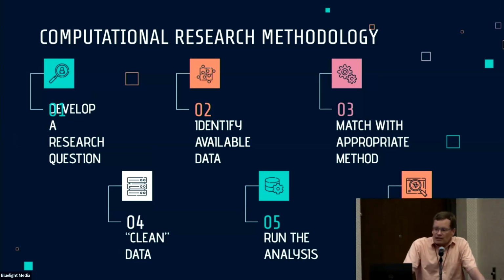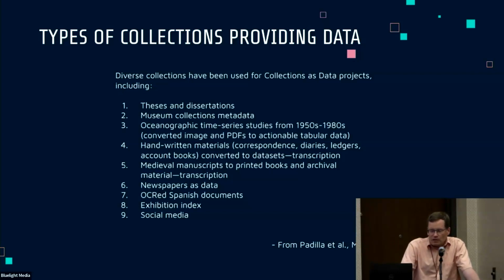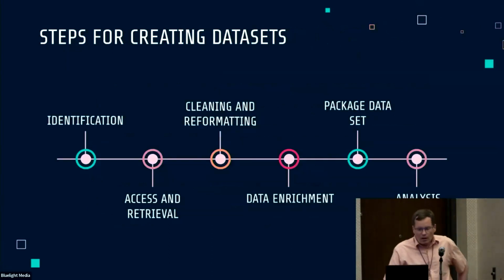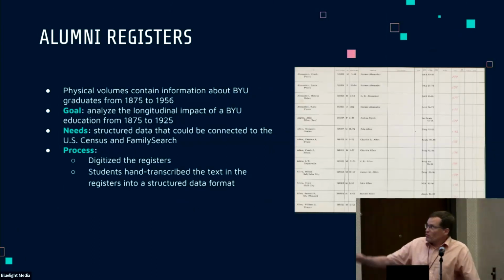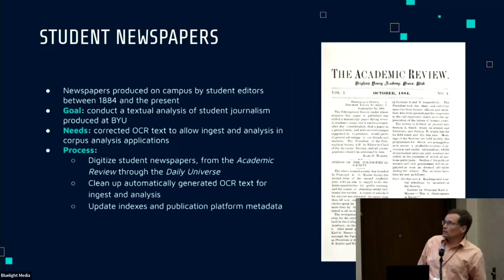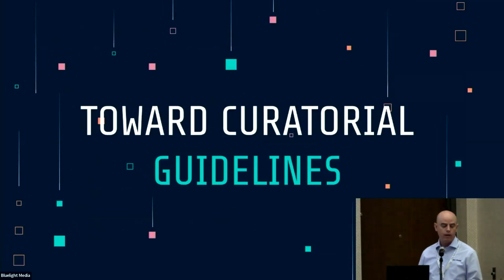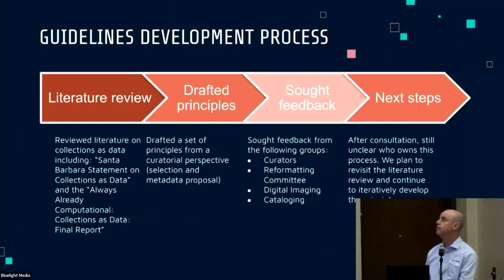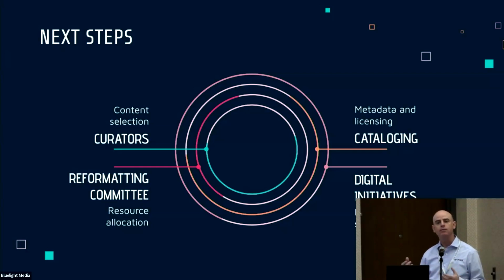Collections as Data in the L Tom Perry Special Collections - 2023 CIMA Annual Conference Day 2